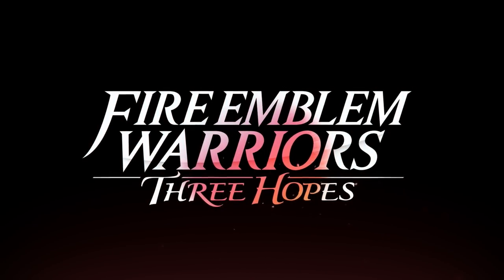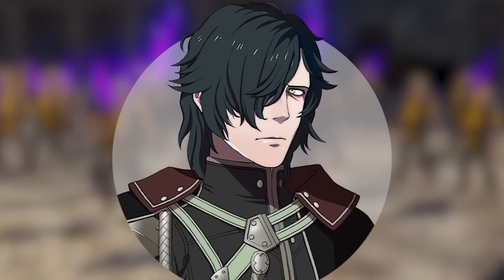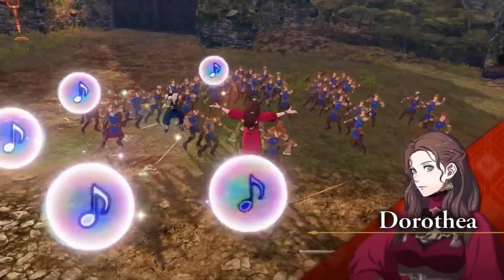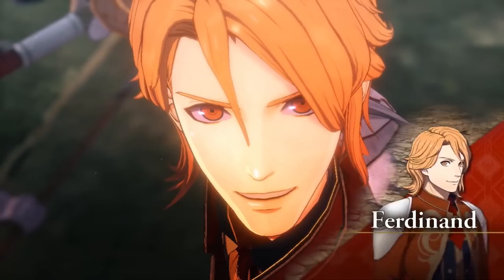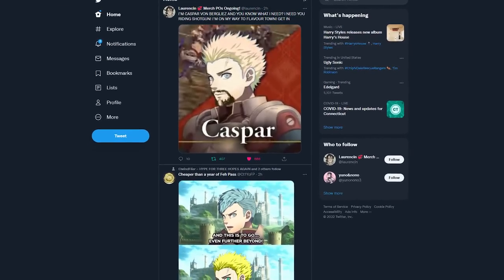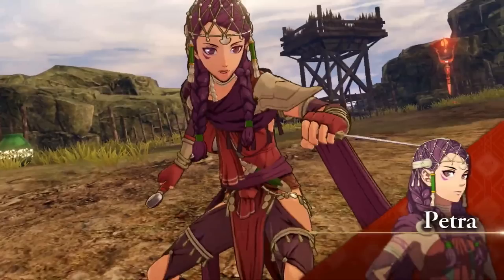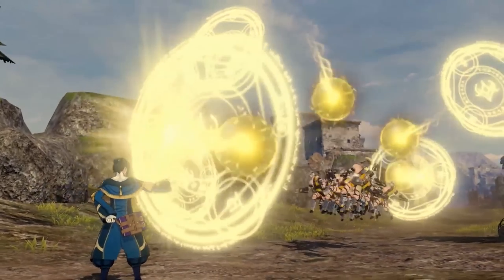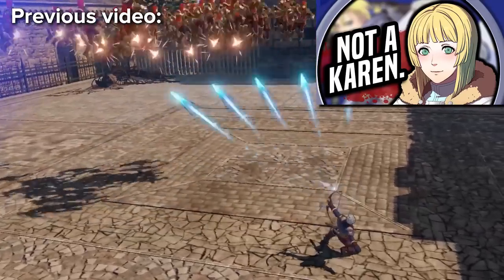😍 They're Perfect! - Black Eagles Students Revealed (Fire Emblem Warriors: Three Hopes)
It's finally time for the heirs of Adrestia! Today we got a trailer revealing all the designs for the Black Eagles students in Fire Emblem Warriors: Three Hopes! I'm breaking down this latest trailer and seeing what new details we can spot. Which is your favorite? Which is a miss? Let me know!